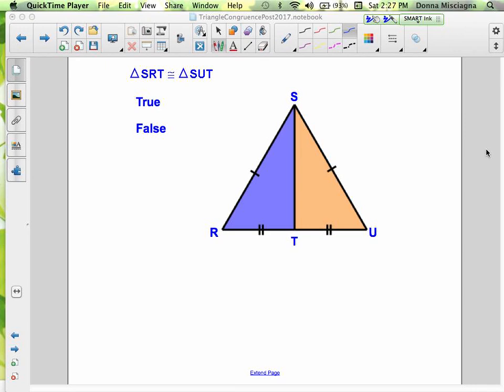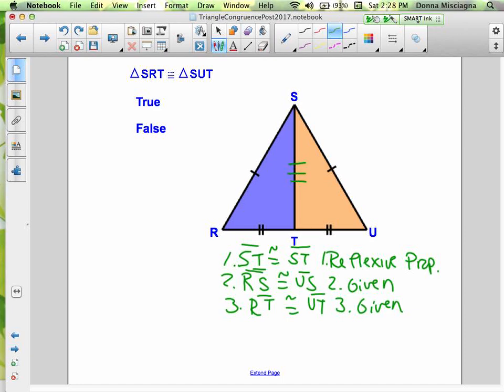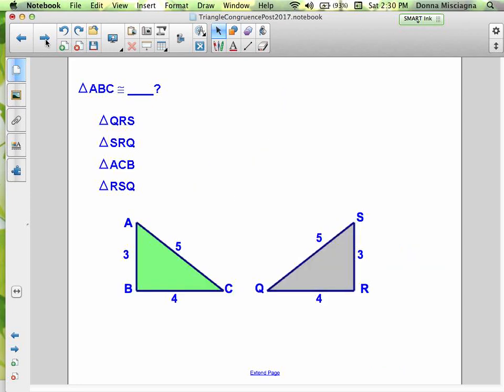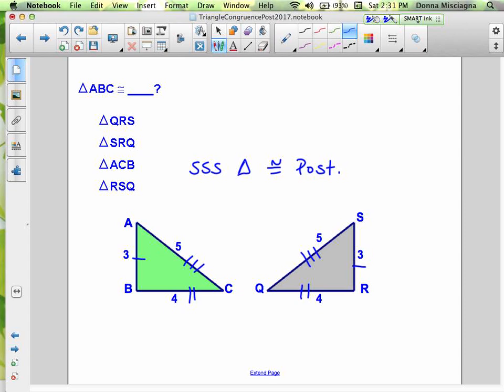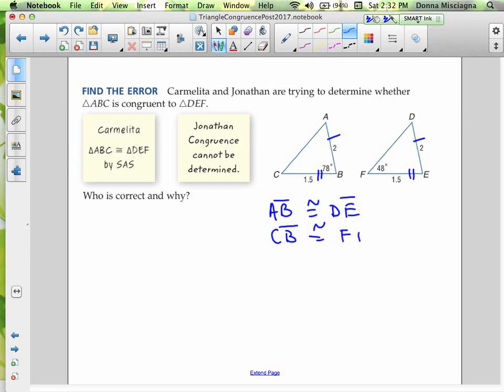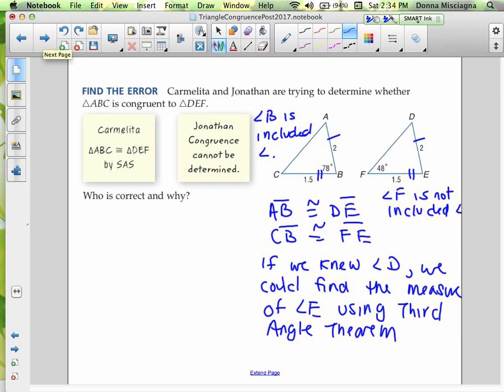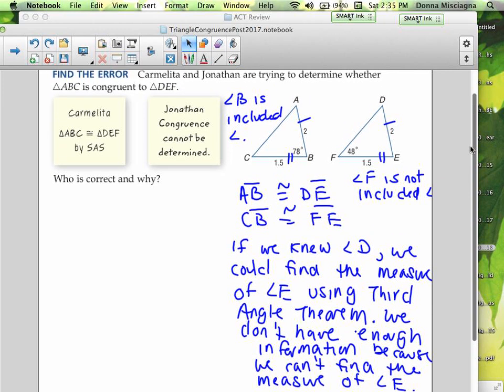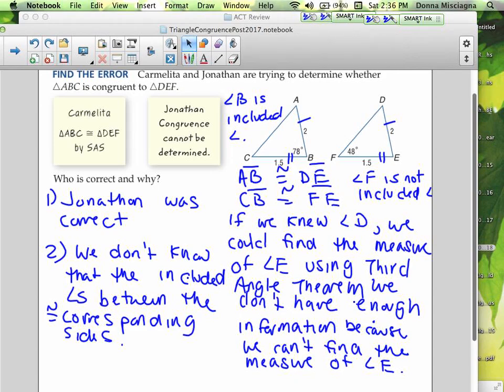SAS Triangle Congruence podcast 2 Broadband